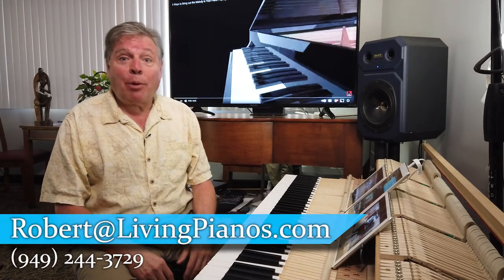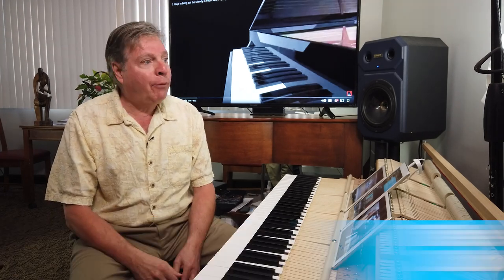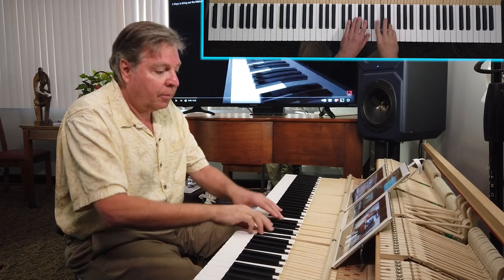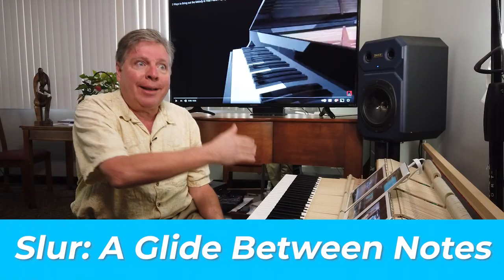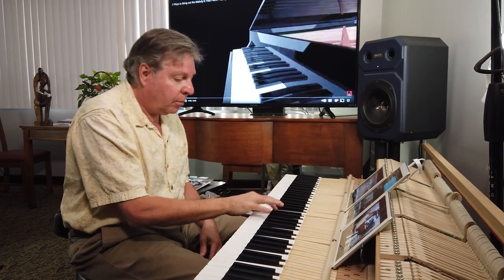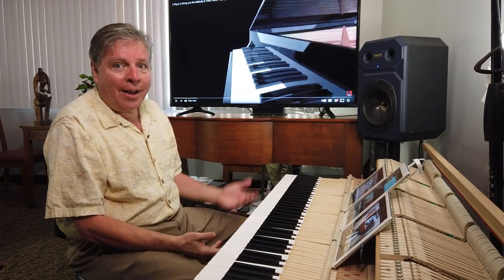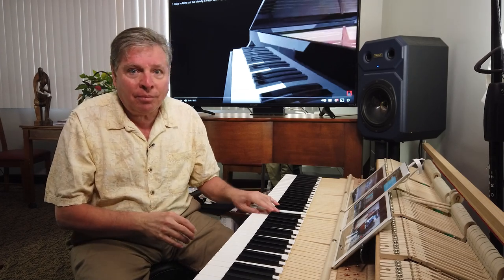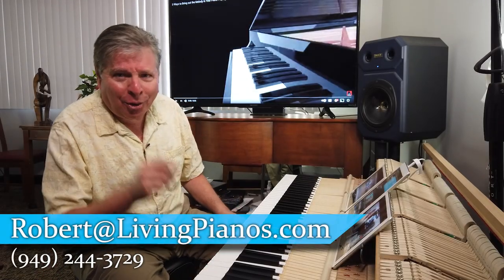Mastering Pedal Technique on the Piano: How to Use It Effectively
Welcome to LivingPianos.com, I'm Robert Estrin. The subject today is about how to use the pedal on the piano. This is such a deep subject. I have other videos on the finer points about pedaling, how it imparts changes in tone, when to use it, when not to use it, and how to use the sustain pedal in conjunction with the soft pedal. But today I will cover the fundamentals. If you've ever wondered how the pedal works, you've come to the right place!